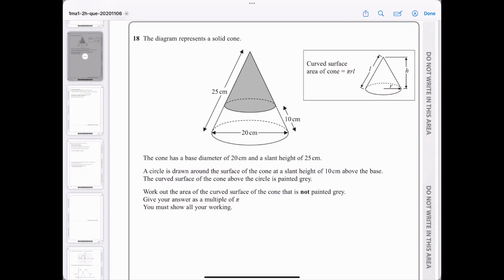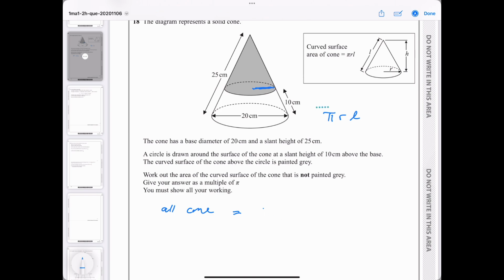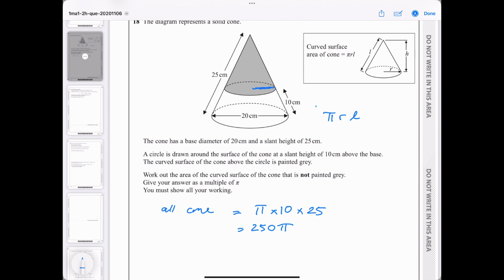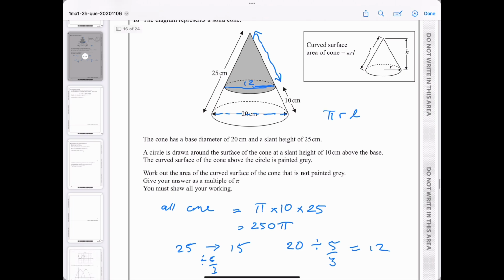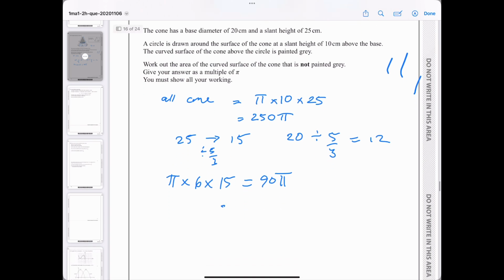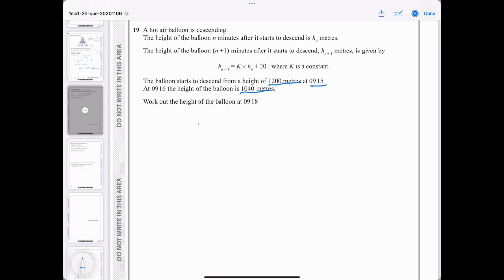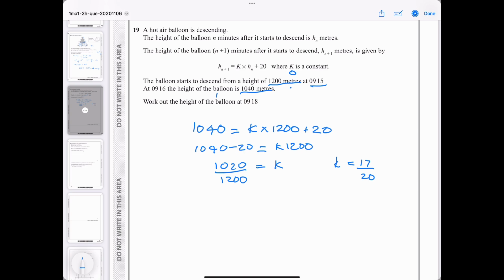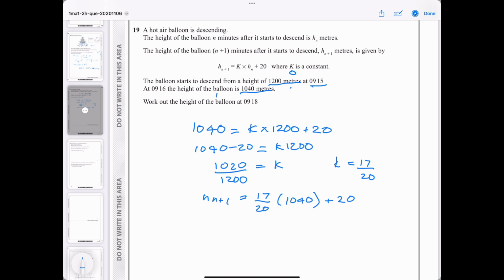How to find the SA of a similar cone Edexcel GCSE maths 4 June 2020 Q18,19